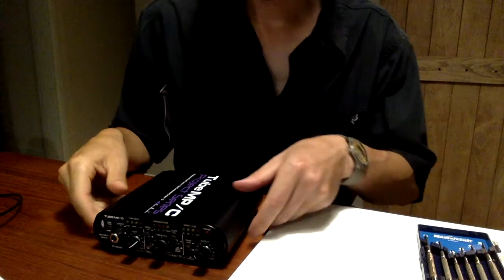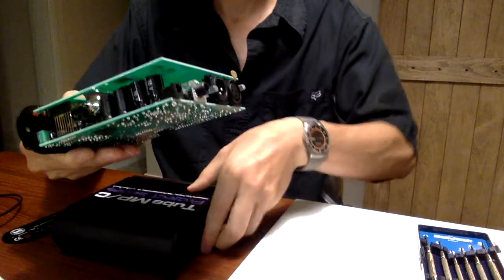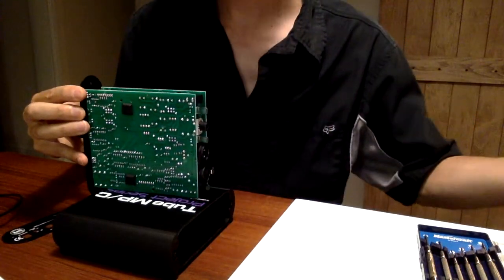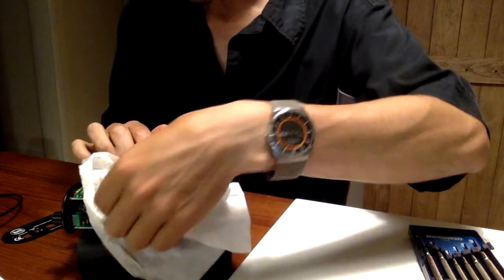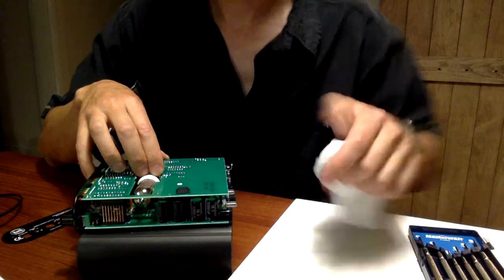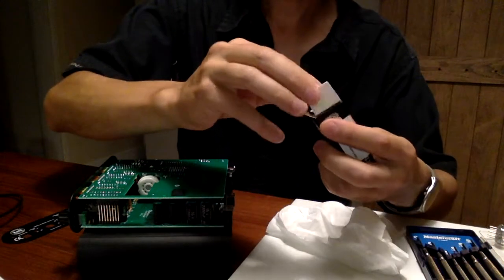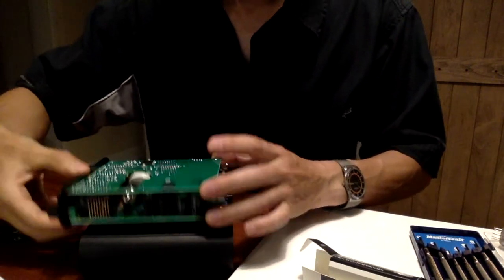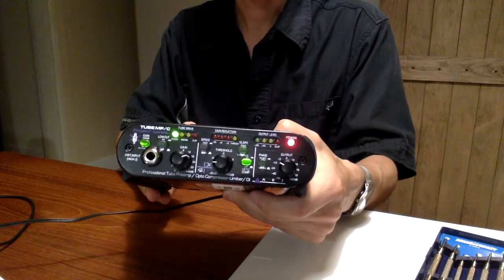Upgrading the ART Pre-amp tube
I replaced the stock 12AX7 tube in my ART MP/C microphone pre-amp with an Electro Harmonix vacuum tube. This shows how to get at the tube and replace it. Also demos the sound quality before & after the upgrade.
Warning: Opening your pre-amp will void any warranty. ART recommends against switching out the stock tube.